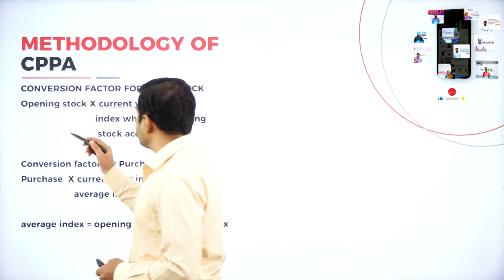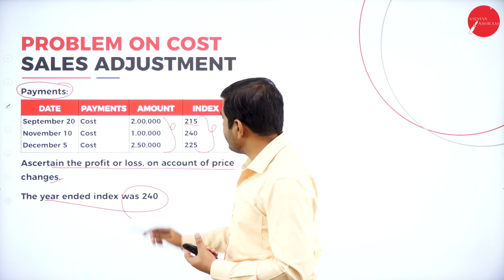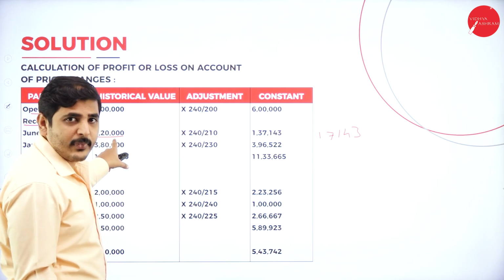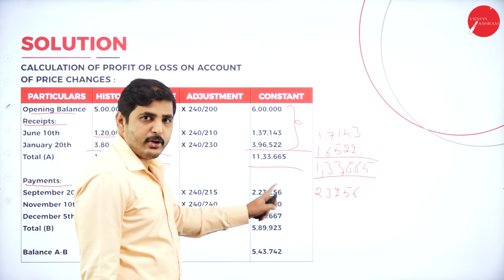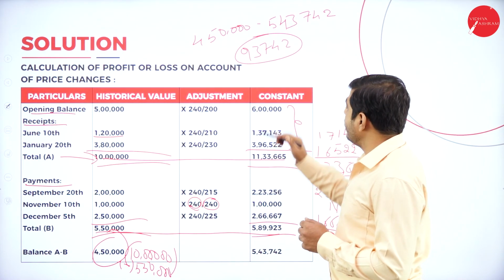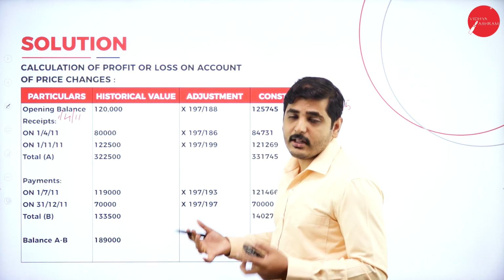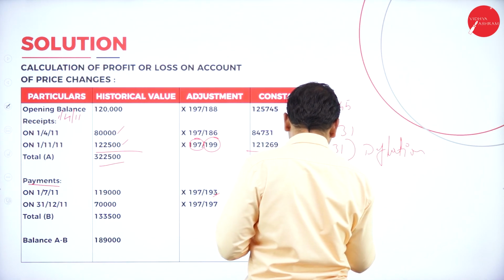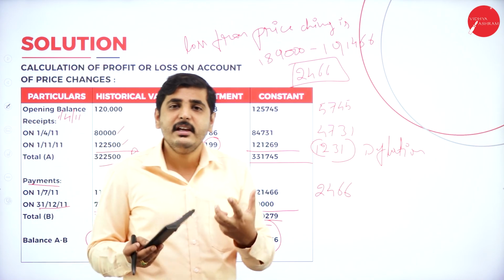DAY 28 | CORPORATE ACCOUNTING II | IV SEM | B.COM | INFLATION ACCOUNTING | L2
Course : B.COM
Semester : IV SEM
Subject : CORPORATE ACCOUNTING II
Chapter Name : INFLATION ACCOUNTING
Lecture : 2